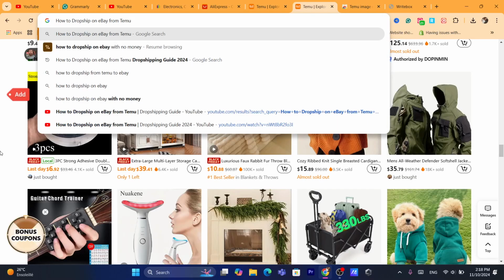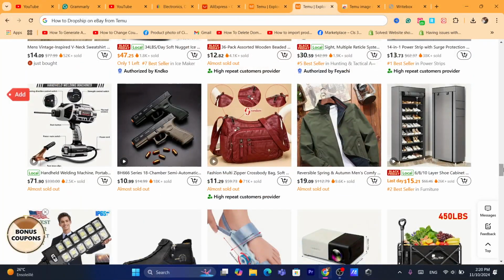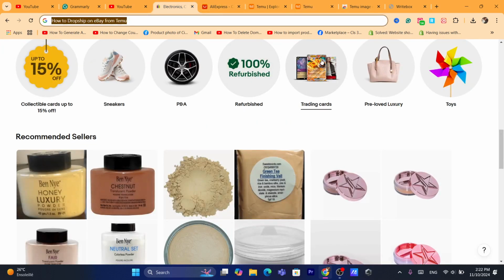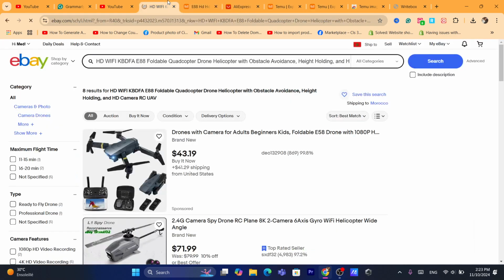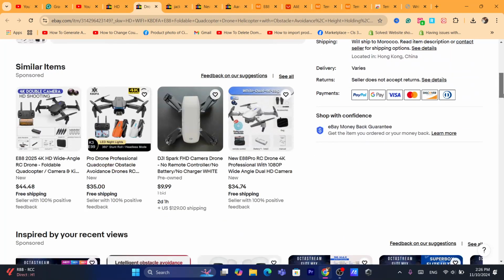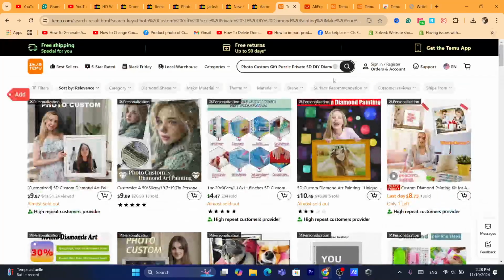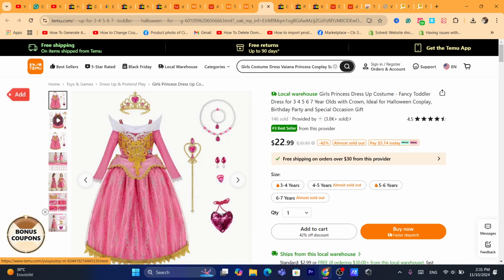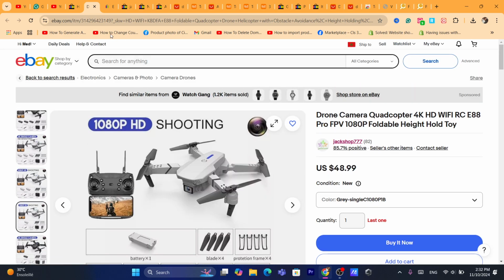How to Dropship on eBay from Temu | Temu Dropshipping eBay Guide 2026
Want to start dropshipping from Temu to eBay? This 2024 guide walks you through each step to launch and manage a successful dropshipping business using Temu as your supplier.

In this video, you’ll learn:

How to source and list Temu products on eBay effectively
Step-by-step instructions to set up Temu for seamless dropshipping
Tips for managing inventory, shipping, and handling customer inquiries
Key strategies to increase profitability and grow your eBay dropshipping business
Discover how to get started with Temu dropshipping on eBay and build your online store with confidence!